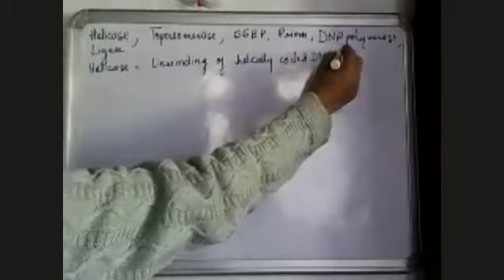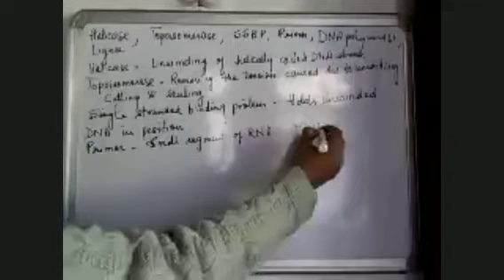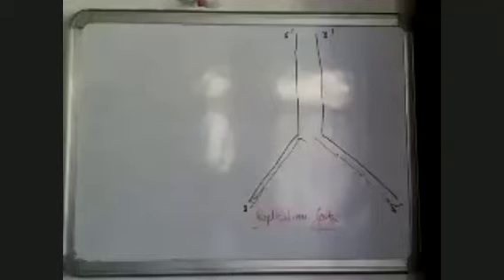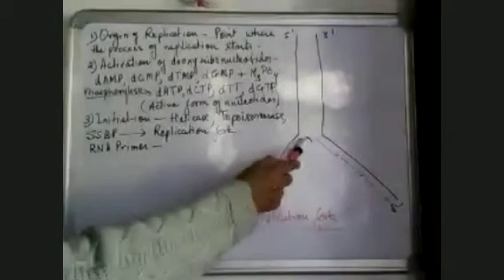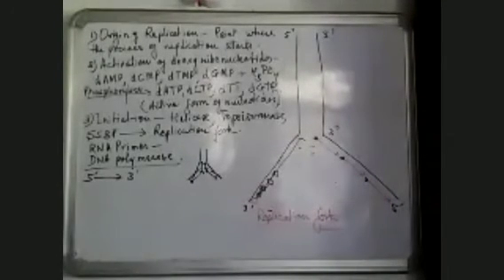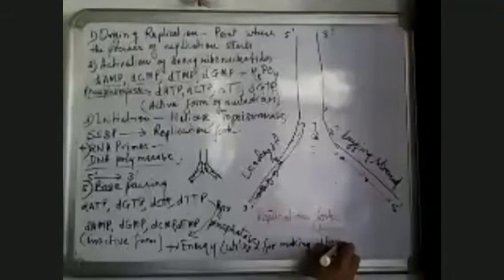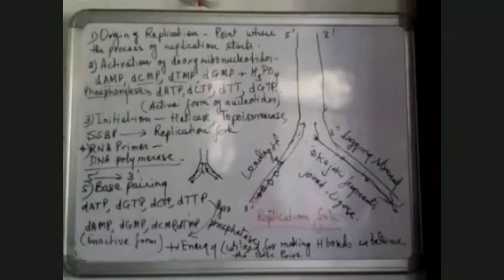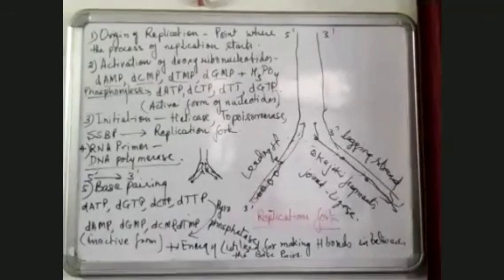Class 12 | ch 6 | biology